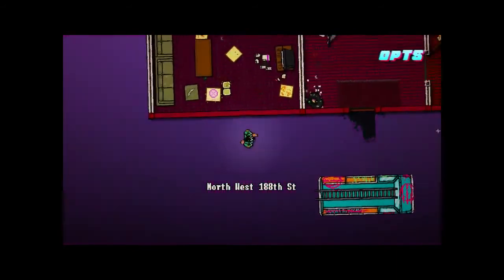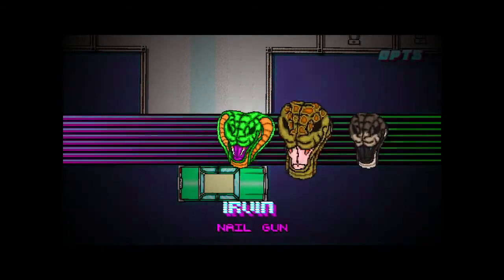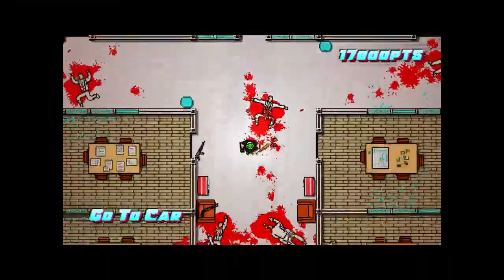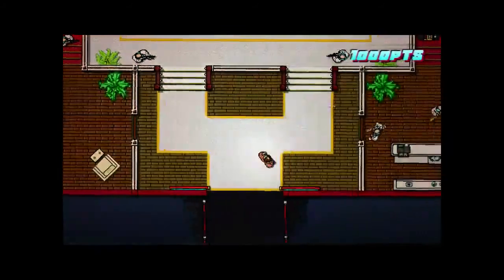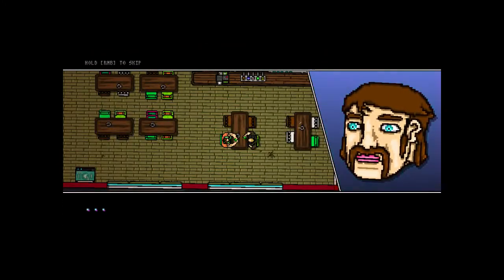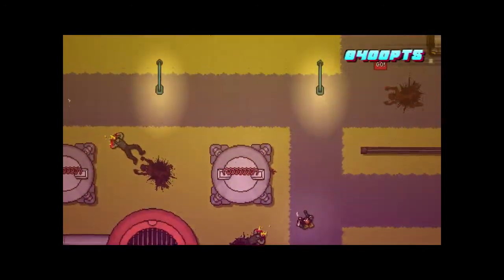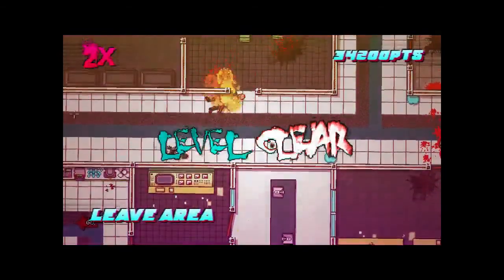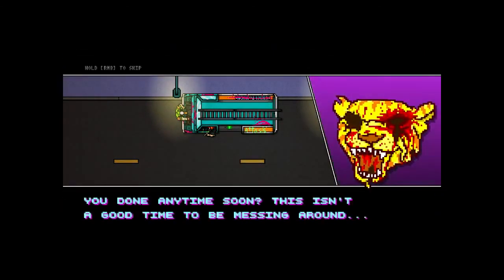Game-Wisdom Examines: Hotline Miami 2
In this video, I take a look at the design of Hotline Miami 2 and why this game didn't impress me as much as the original. There are level and character spoilers but nothing about the plot. Here's my written review if you want more